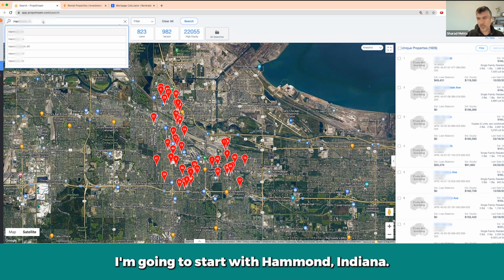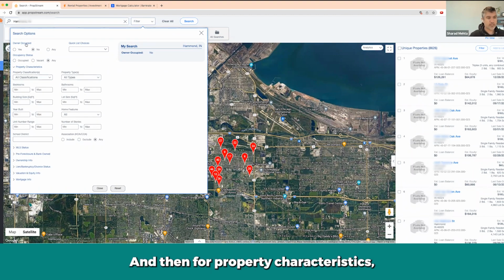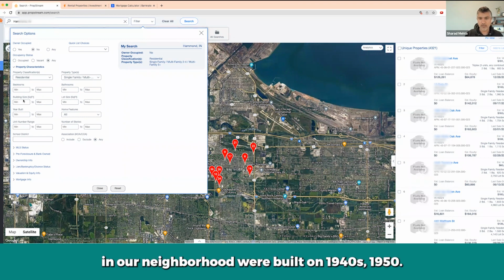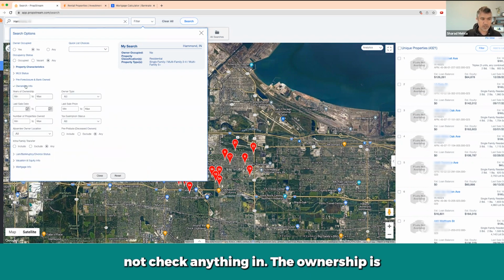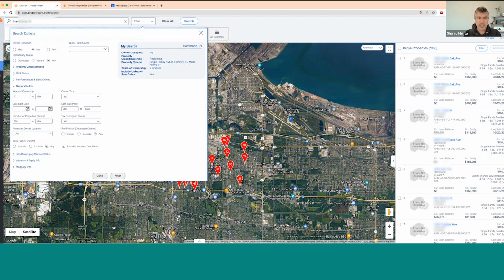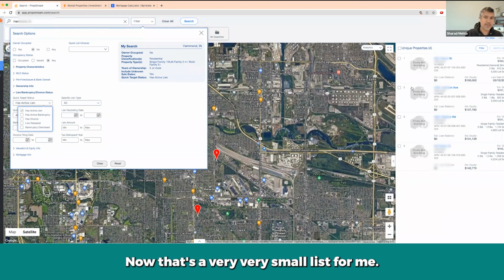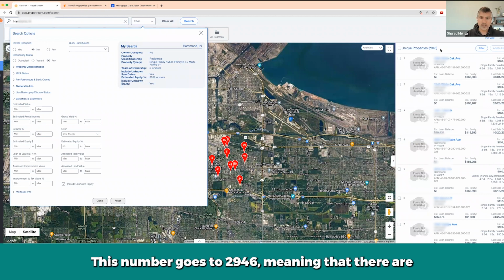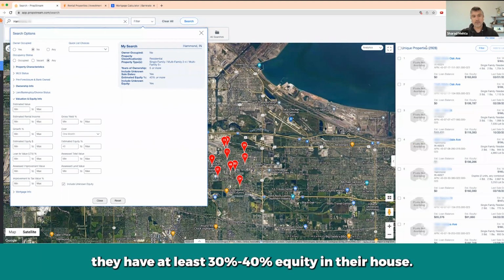Important Filters When Pulling a List